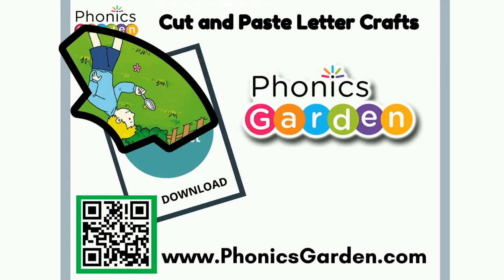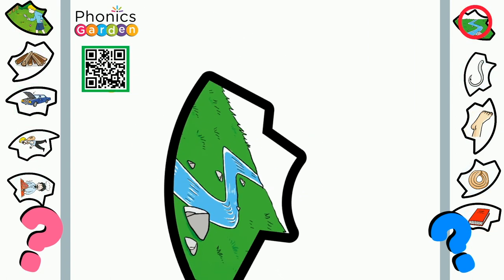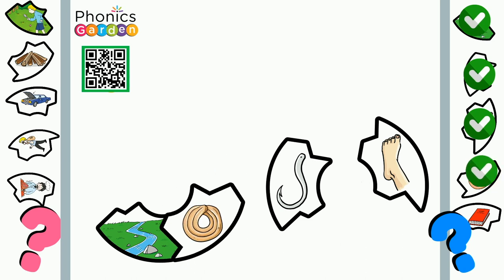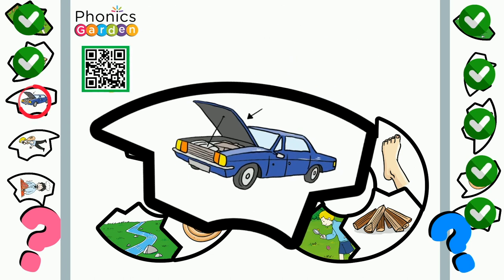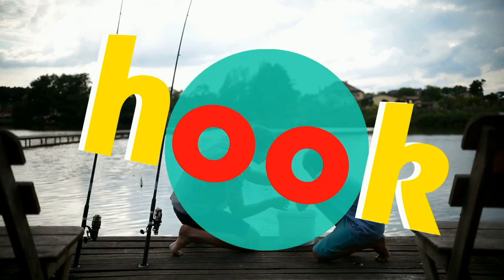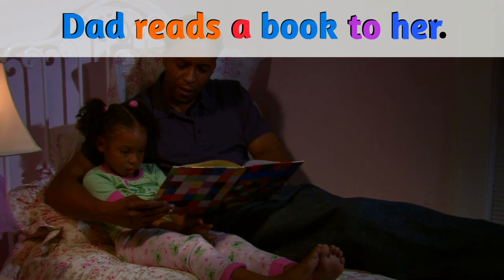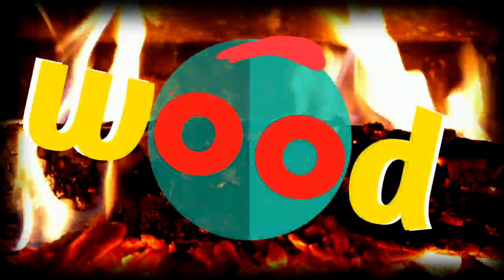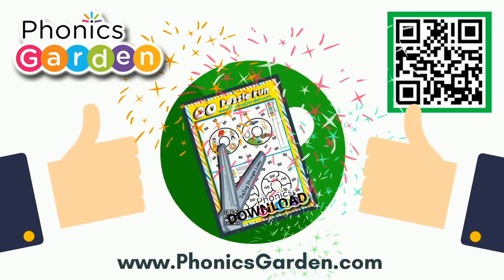OO | Alphabet Puzzle | Cut & Paste | Phonics Garden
Children enhance their /OO/ digraph and vocabulary recognition while strengthening fine motor skills with this fun cut and paste letter puzzle activity.

We also have matching worksheets for each video on our website and TeachersPayTeachers.

Buy the bundle of Vowel Digraphs Bubble Puzzle worksheets!